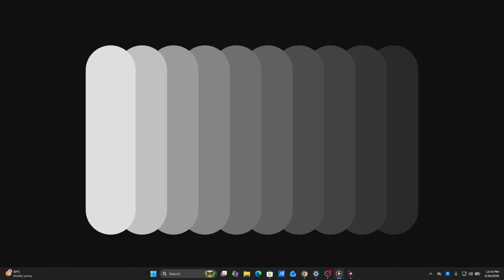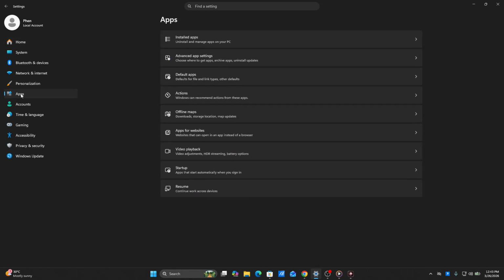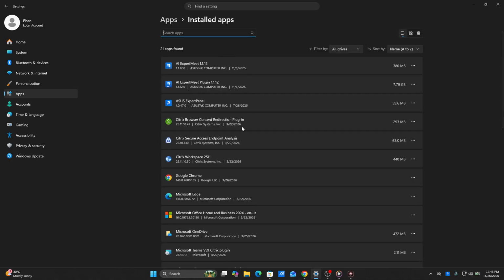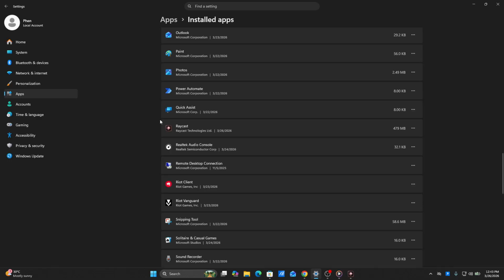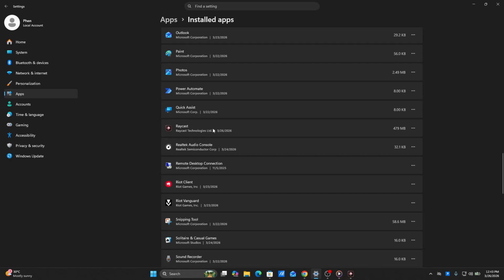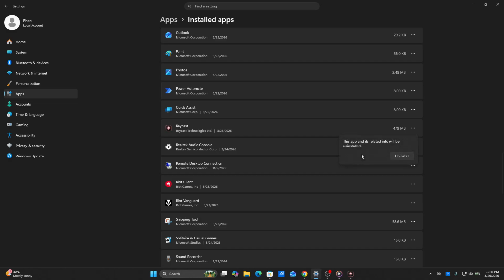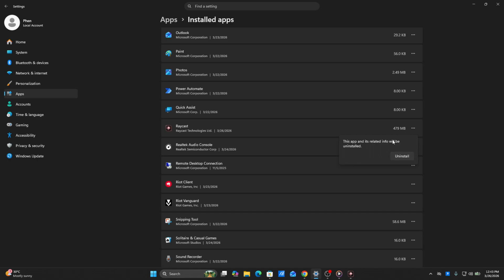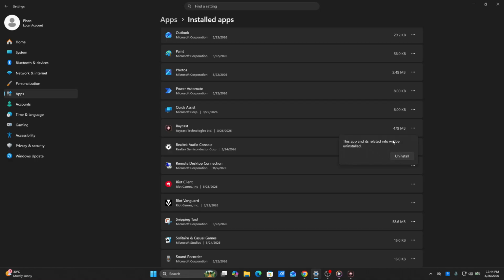How to Uninstall Raycast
In this video, I’ll show you how to uninstall Raycast from your Mac.

The method is very simple and clearly described in the video. By following all the steps, you’ll easily learn how to completely remove Raycast, including its application files and any remaining data if needed.